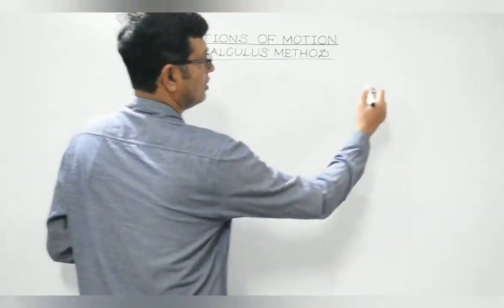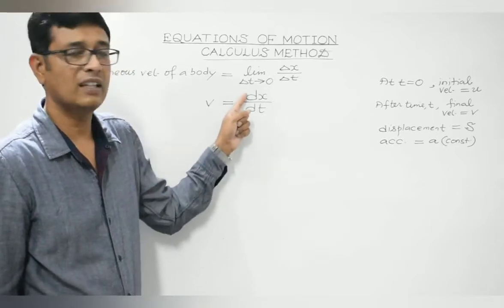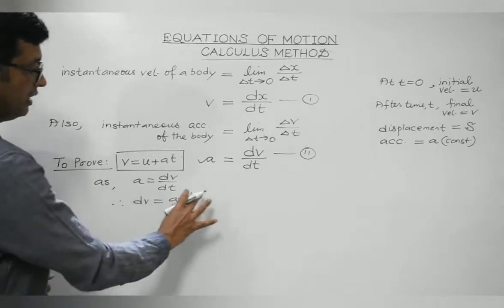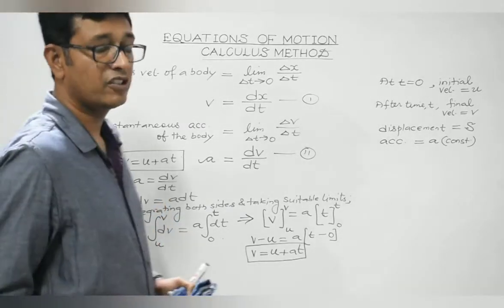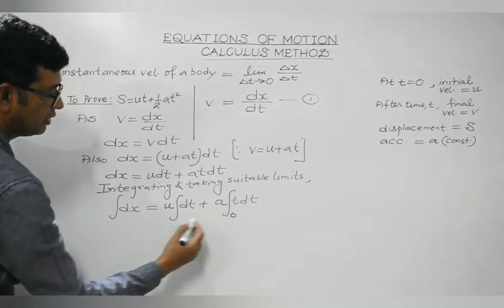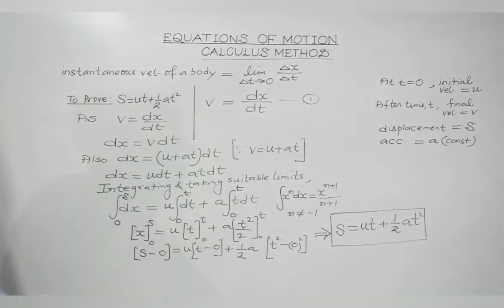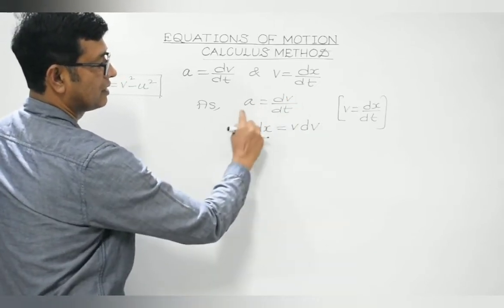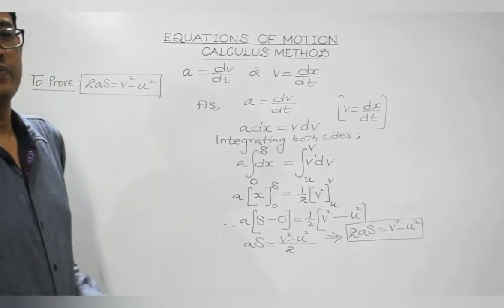Physicsforclass11 (Kinematics K12) -Derivation Of Equations Of Motion By Calculus Method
Kinematic Equations of motion, Derivation of equations of motion by Calculus method